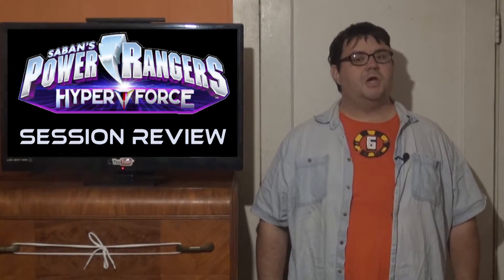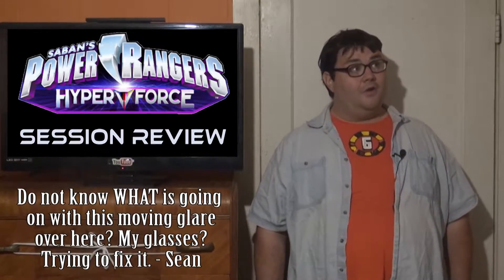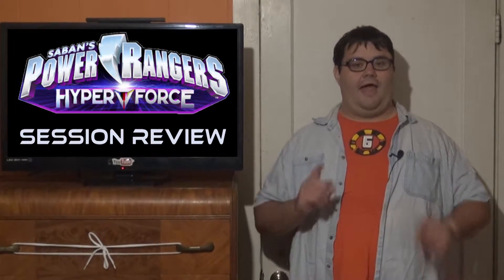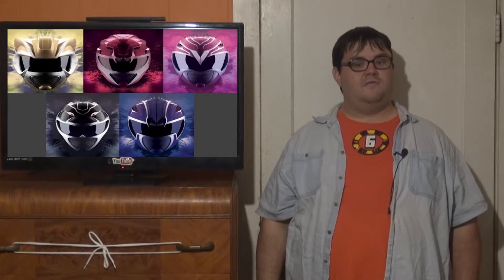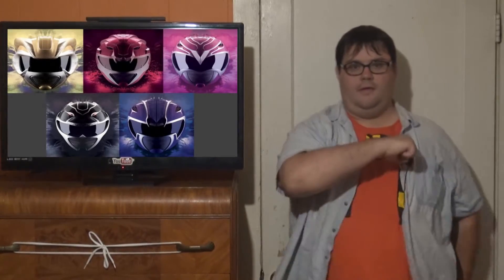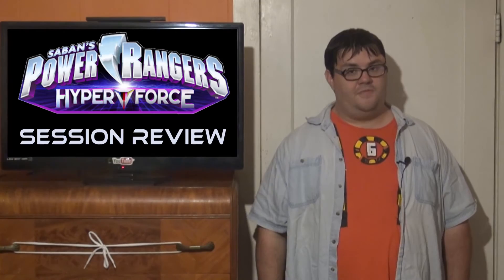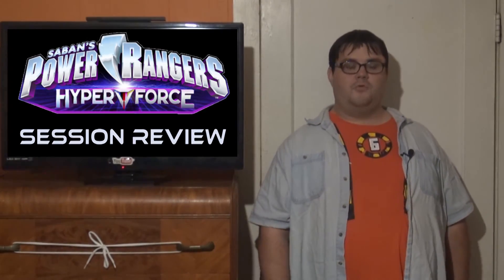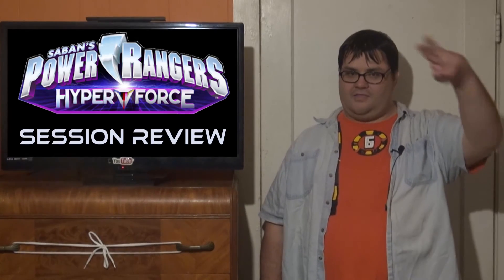"They Came TO Angel Grove" - Power Rangers HyperForce Session 2 Review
Sorry for the delay, timey wimey etc etc.  The Rangers arrive in Angel Grove on Halloween Night, 1994.  What strange customs await them there?  And might they candy they seek end up hurting them...literally?